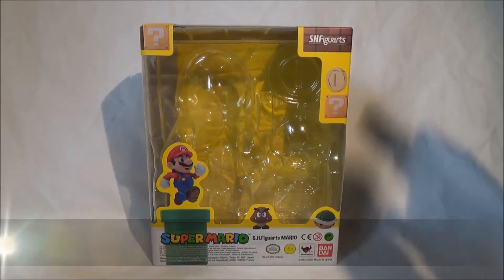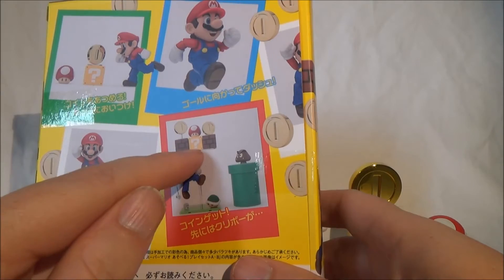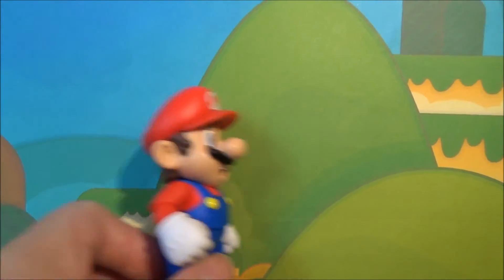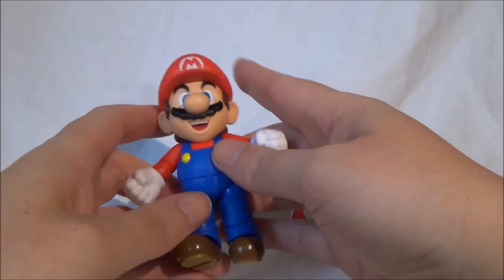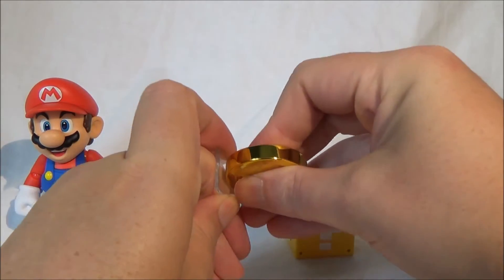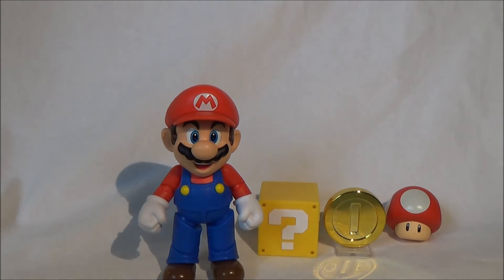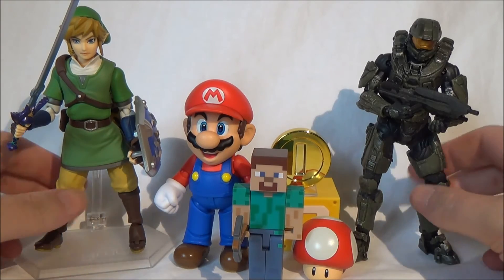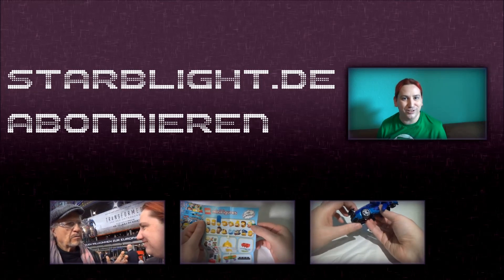S.H. Figuarts Super Mario Review (Deutsch / German)